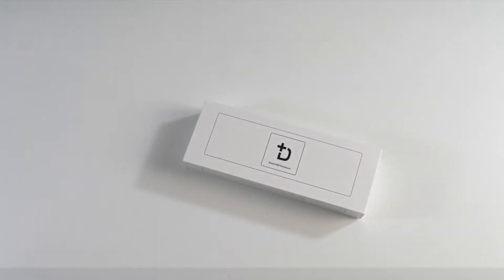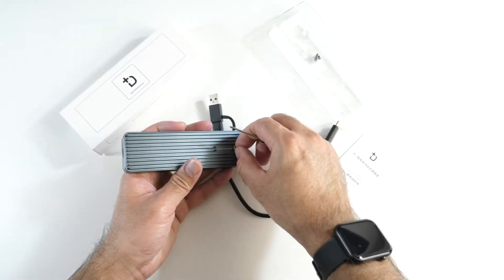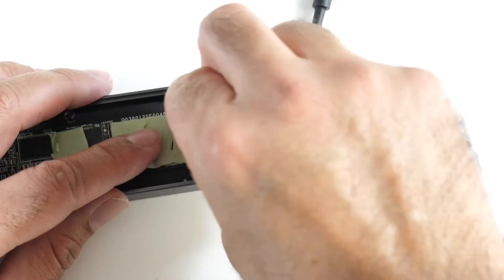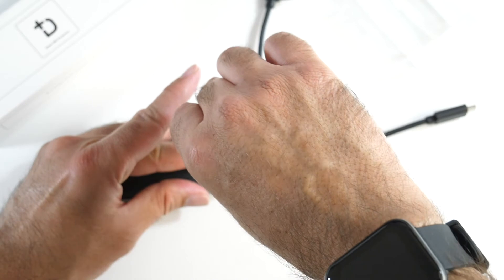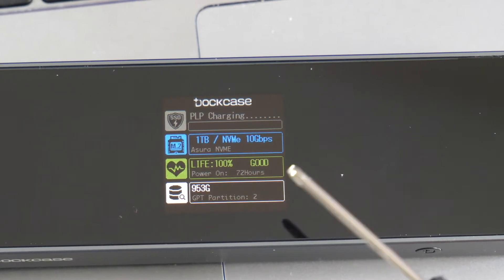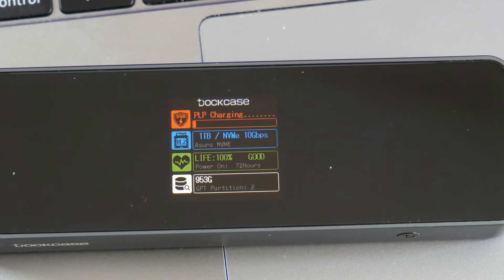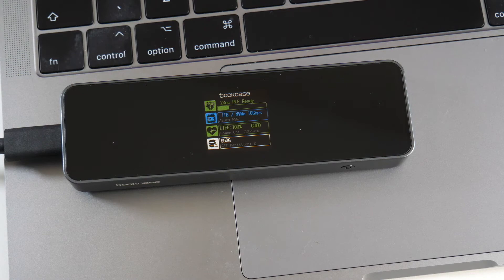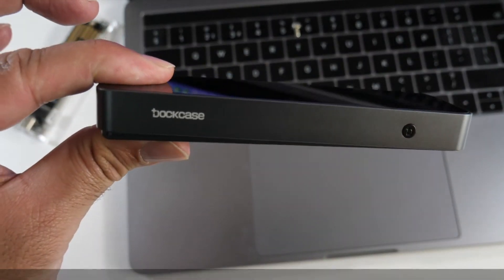DockCase Smart SSD Enclosure - First Look / Setup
DockCase Smart SSD Enclosure - Quick Setup / Review